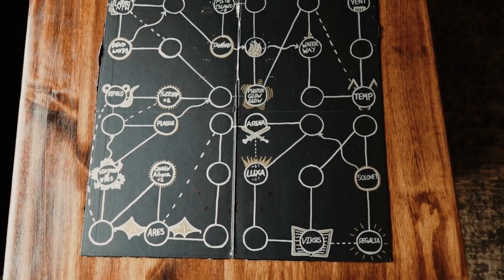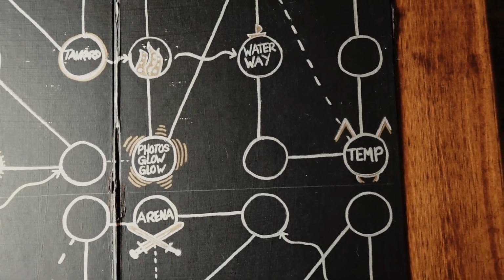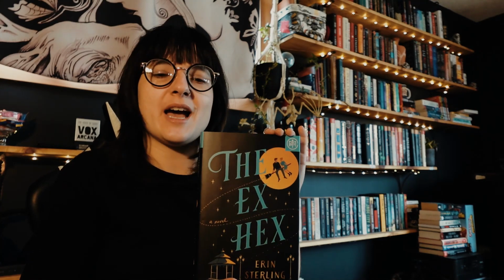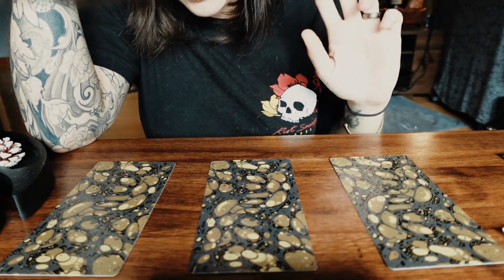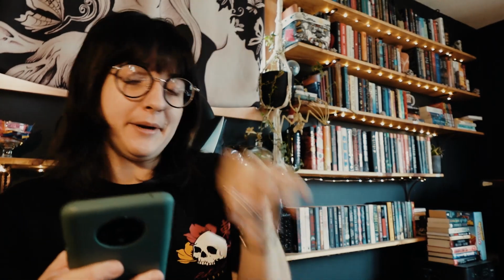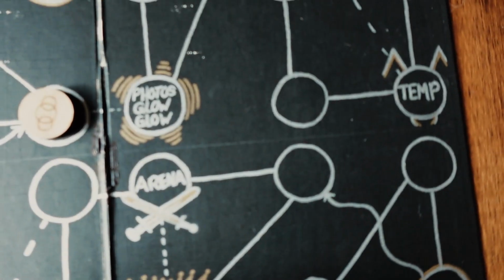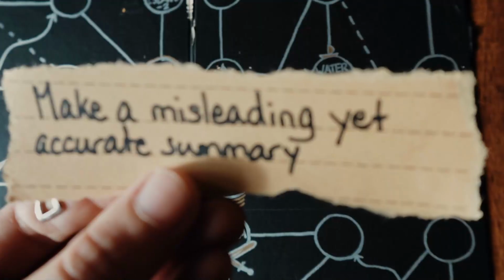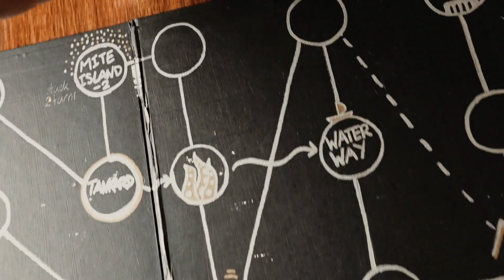DECEMBER READING WRAP UP 📚 happy new year!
So I drew a sword... it wasn't cool, but I did it.

Timestamps:
0:00 intro to the game
3:45 first book
7:18 second book
12:15 third book
15:44 fourth book
21:03 fifth book
23:27 sixth book
28:36 seventh book
29:46 and we're done!